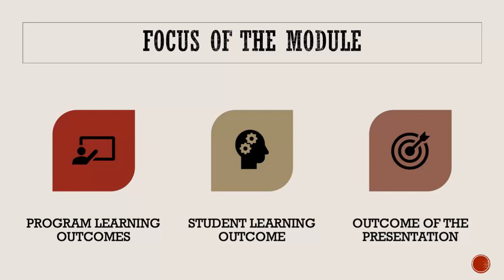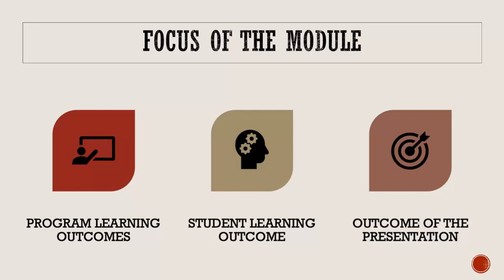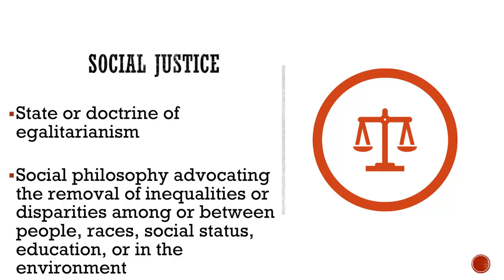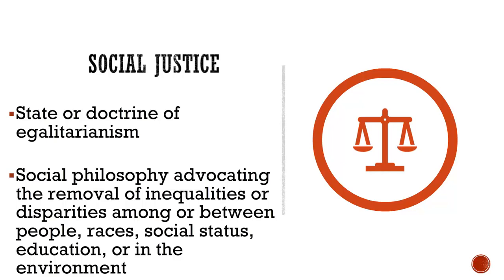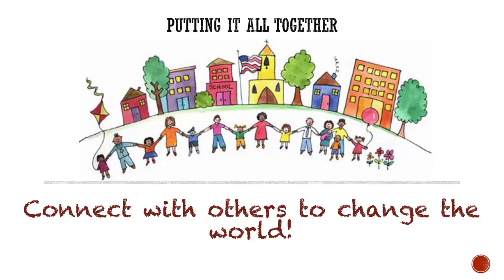Week 7 Social Justice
WC 100 Lecture-Week 7